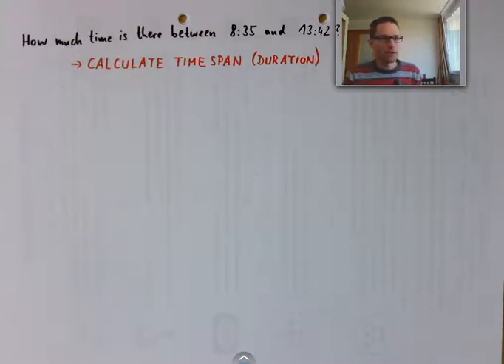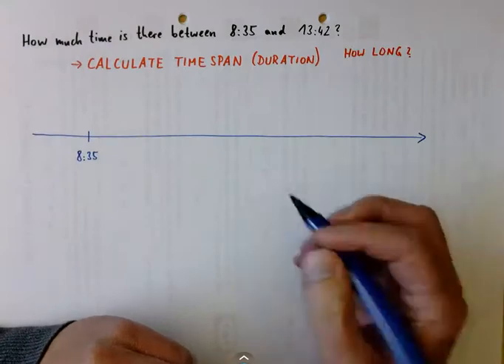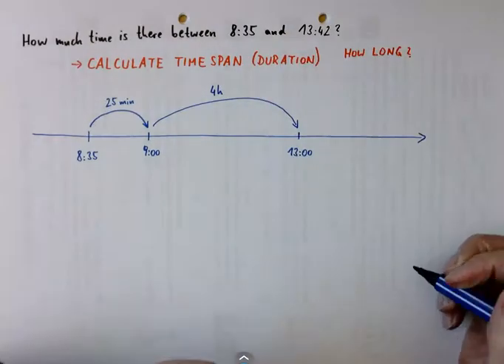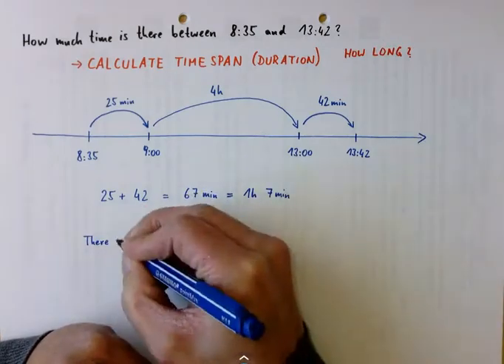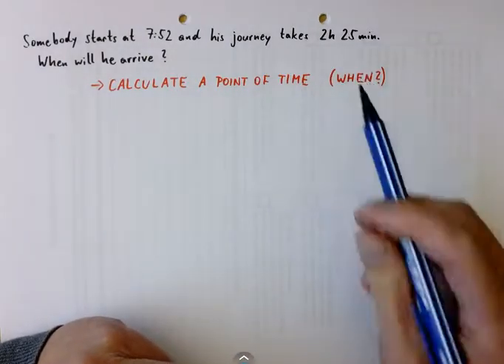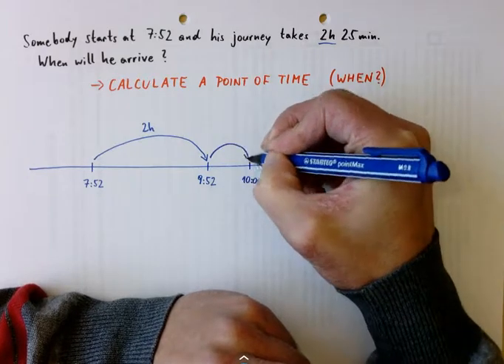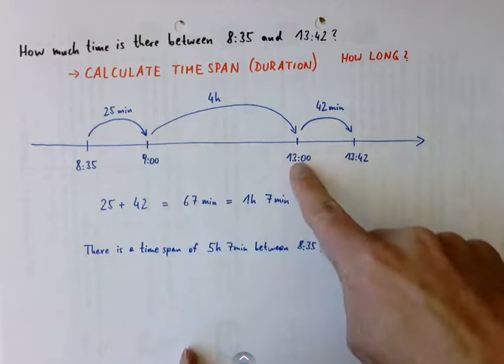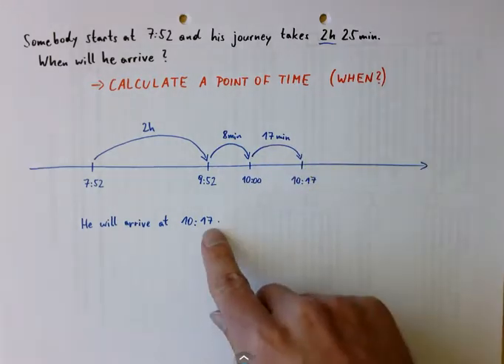Time calculations (time spans and points of time)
In this video you will learn how to calculate time spans and points of times (arrival times) with the help of a timeline, based on a 24h clock.